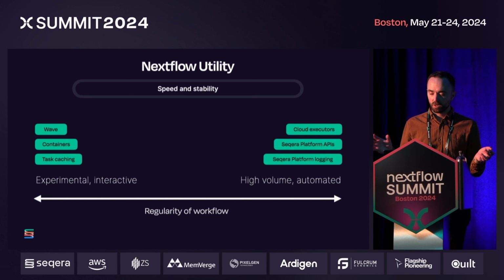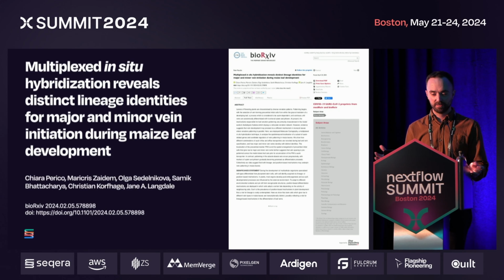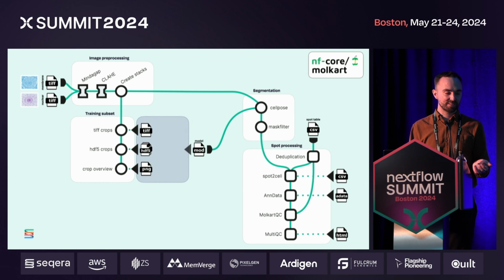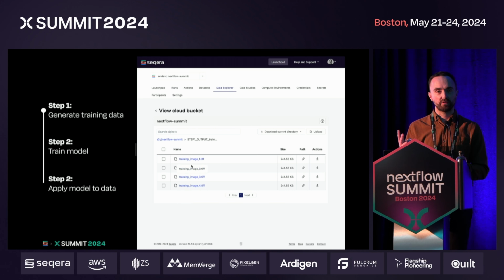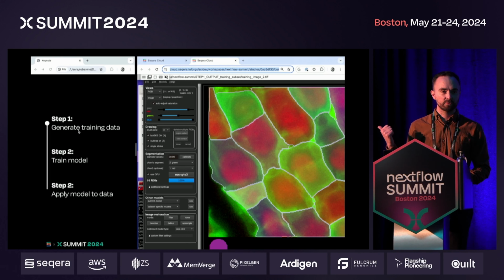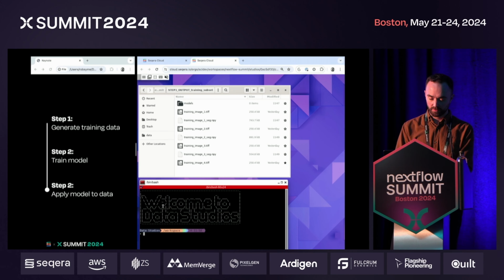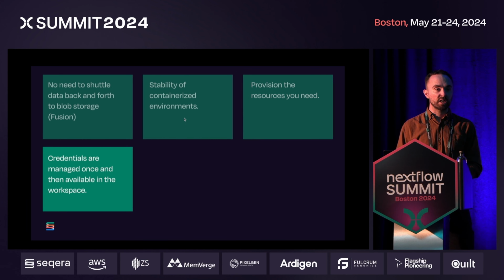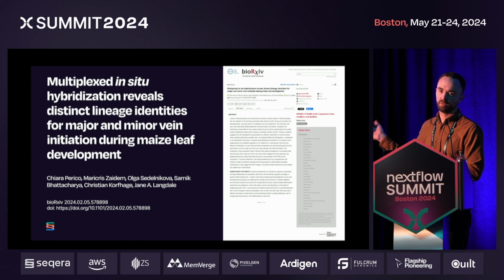Rob Syme: Practical Studios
Rob Syme
Scientific Support Lead at Seqera

Interactive analysis and visualization of outputs from secondary data analysis, such as genomic alignments, variant calls, single-cell quantifications, or microscopy images is critical for biological interpretation and to confirm or refute experimental hypotheses. Studios is a new feature on the Seqera Platform where you can host a combination of container images and compute environments for interactive analysis using your preferred tools, like Jupyter notebooks, RStudio, and Visual Studio Code IDEs.

Rob will showcase real-world examples to highlight how Studios can augment Nextflow workflows to enable end-to-end data analysis within the Seqera Platform.